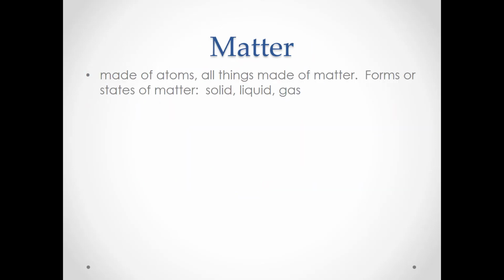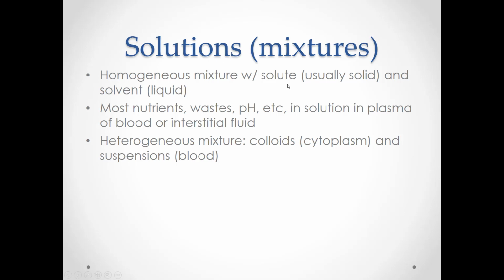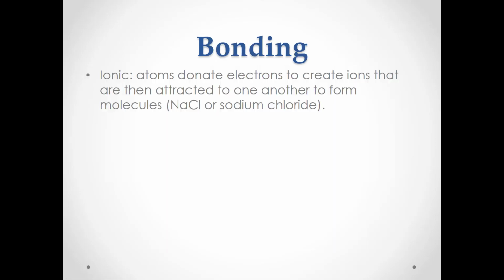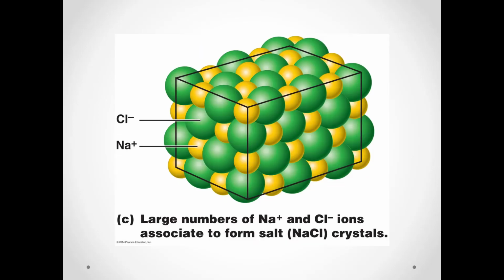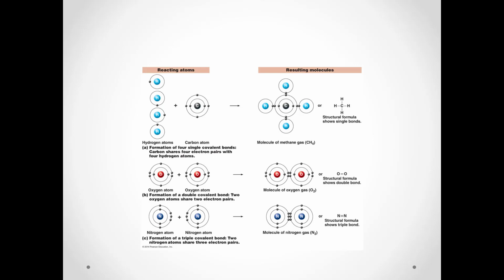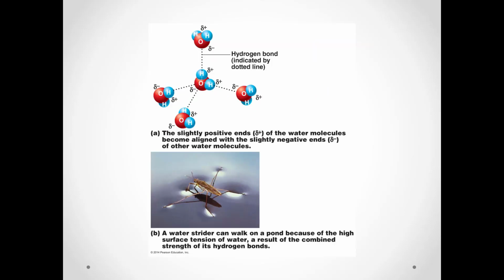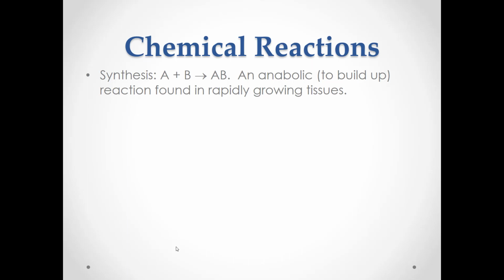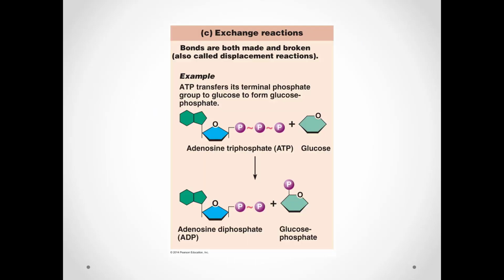Cell chemistry 1